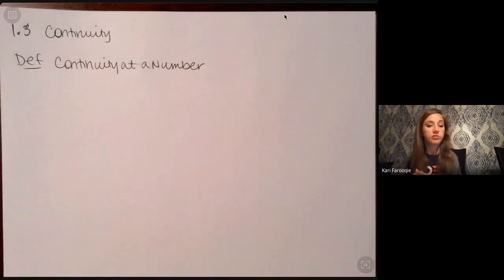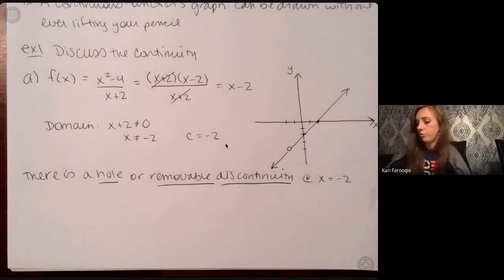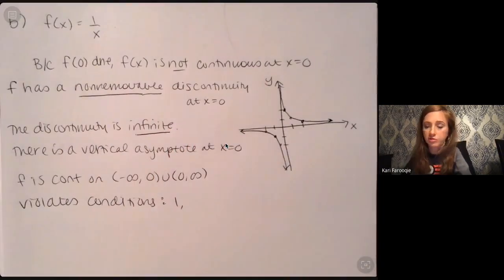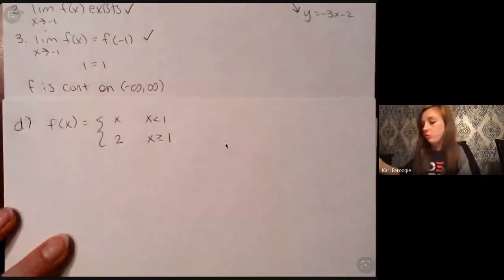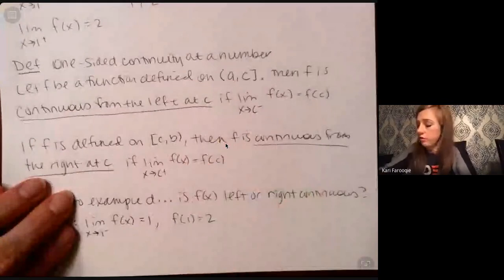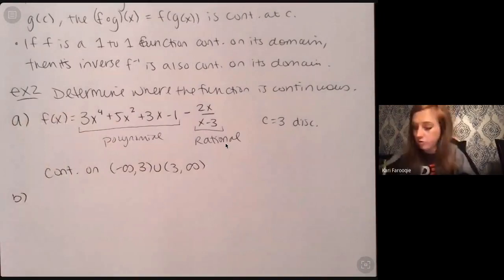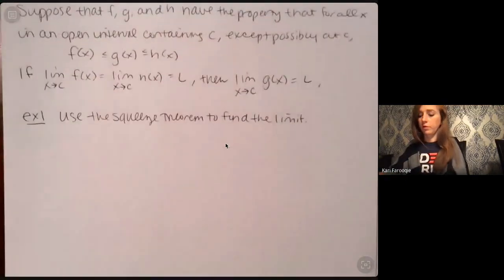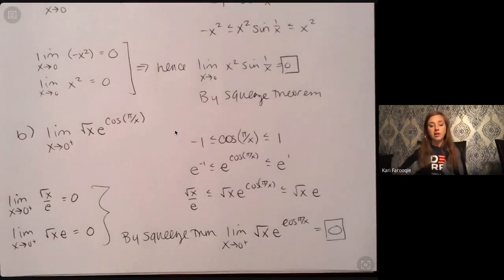MTH 190 Week 1 Async (1.3/1.4)